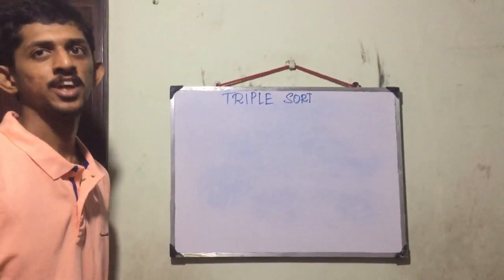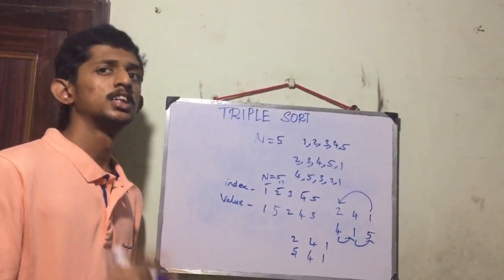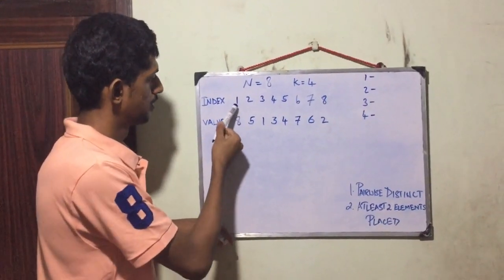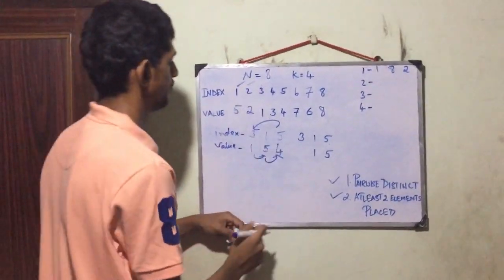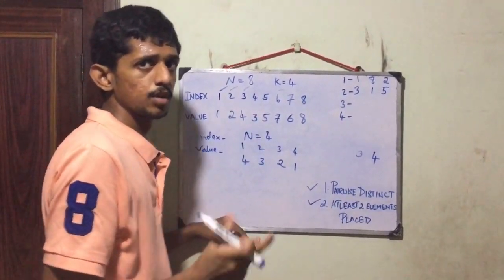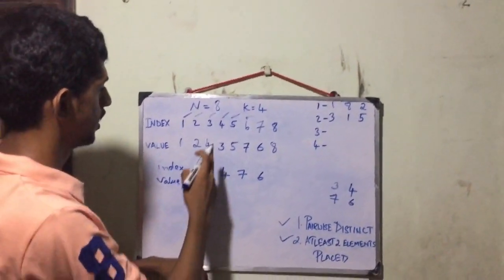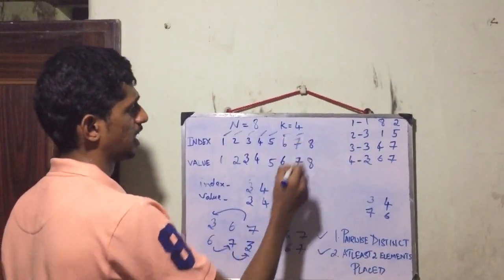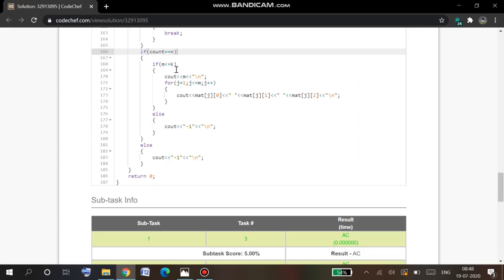CodeChef Creator Contest | J Suresh | Triple Sort (TRPLSRT)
Educator Name: J Suresh
Problem Name: Triple Sort
Problem Code: TRPLSRT